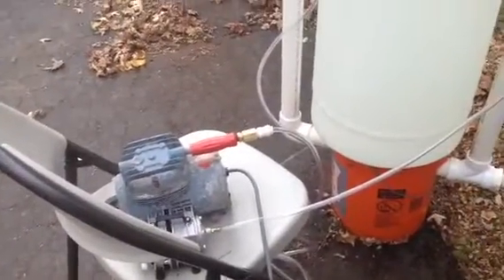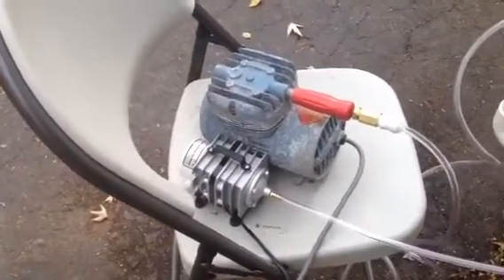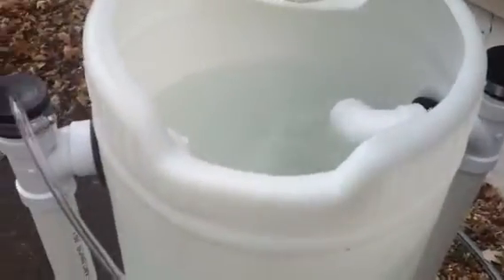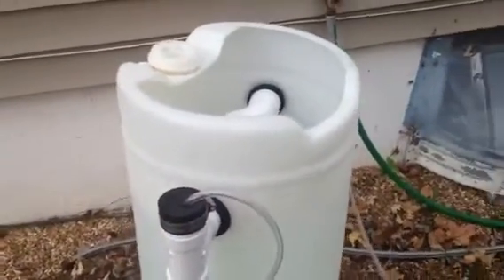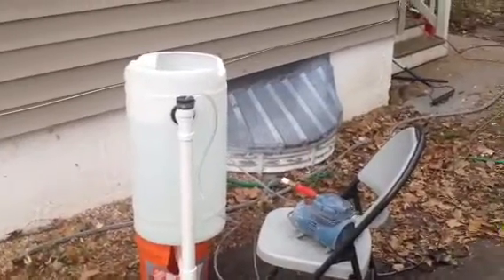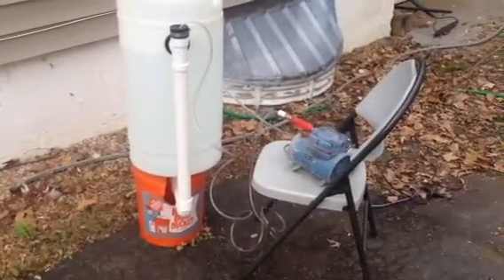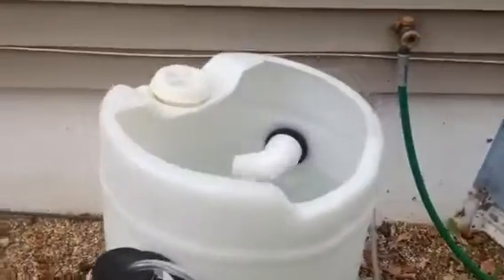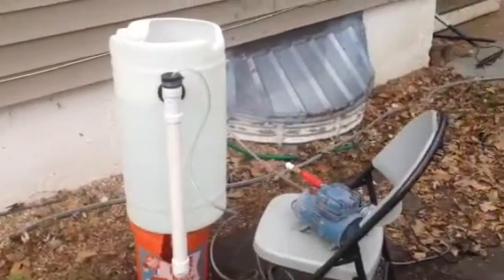Vortex Brewer for Aquaponics solids and compost tea .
This is an inexpensive way to make high quality nutrient solution for my wicking beds and my square foot gardening beds .